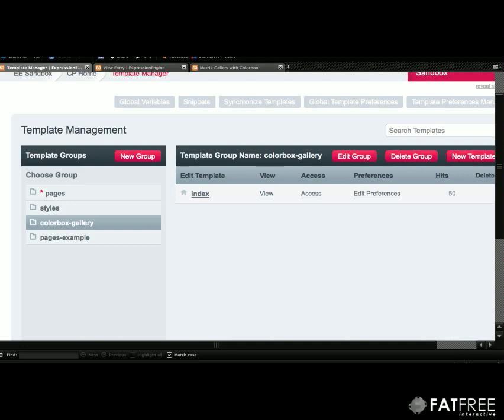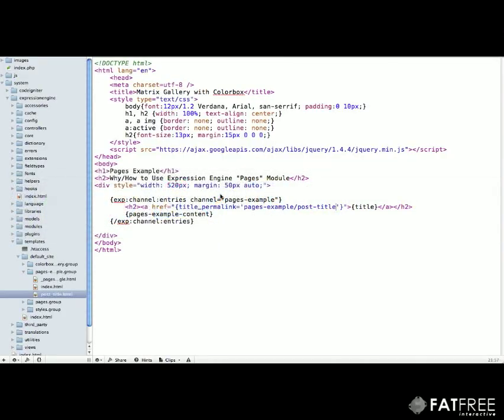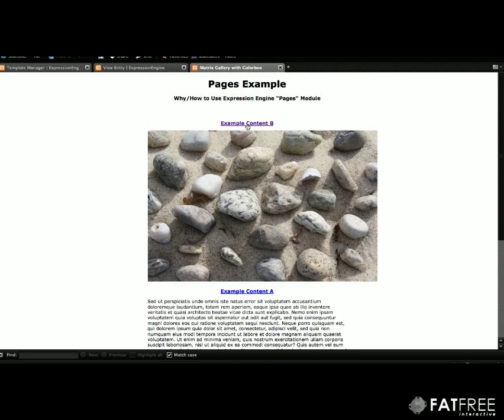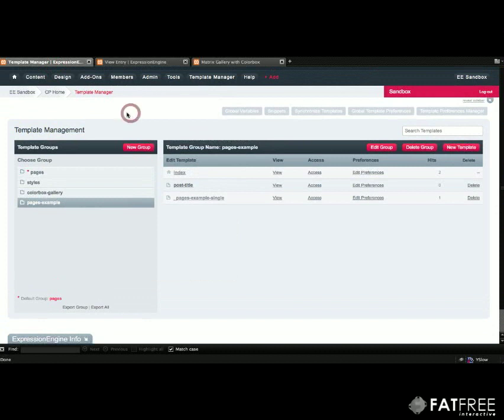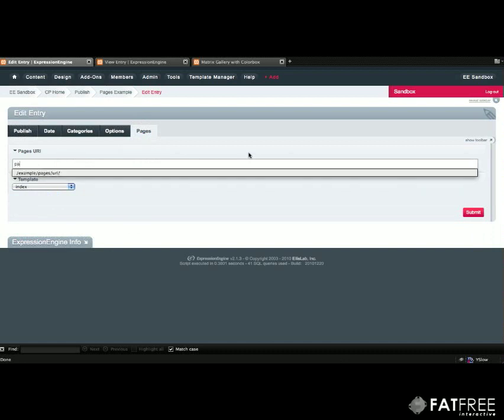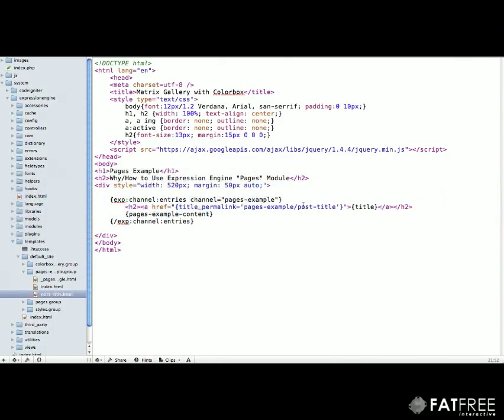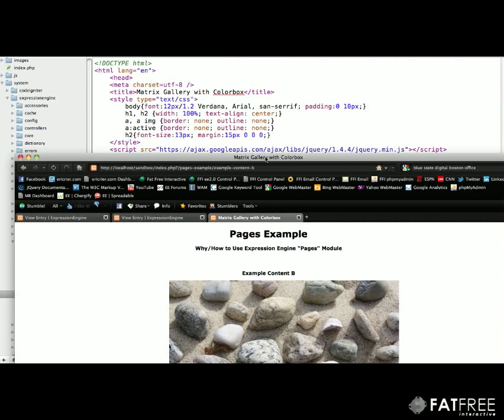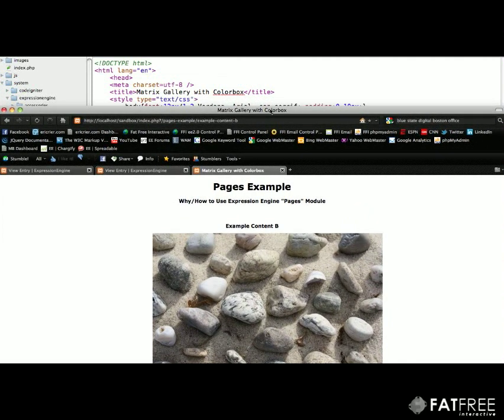Explaining Expression Engine Pages Module | Quick-EE Tutorial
Expression Engine comes with the "Pages" Module that helps developers and end-users define a specific URL for created pages.